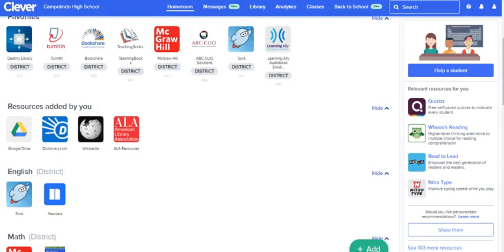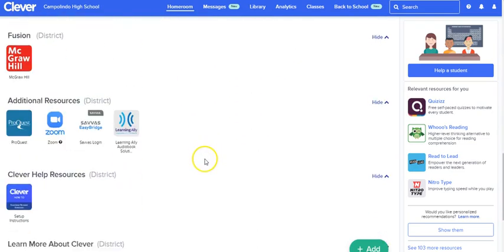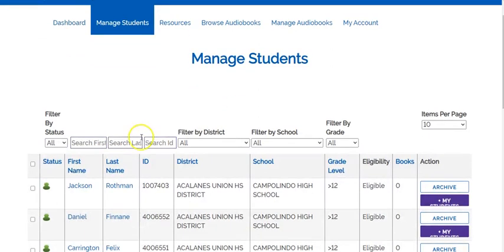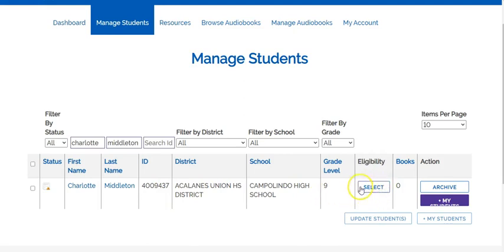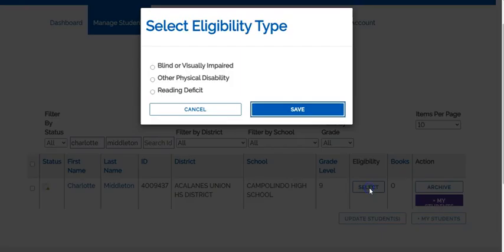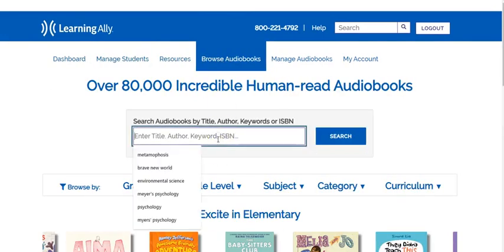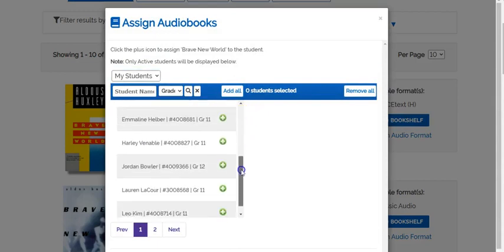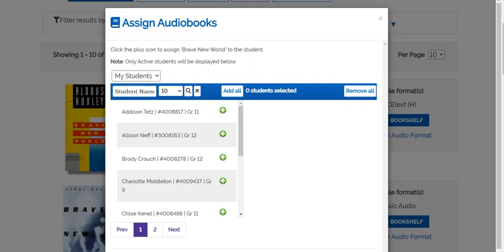For teachers- getting started - Learning Ally Tutorial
How to open Learning Ally in Clever, find students, make students eligible, add them to your class list and assign them a book.